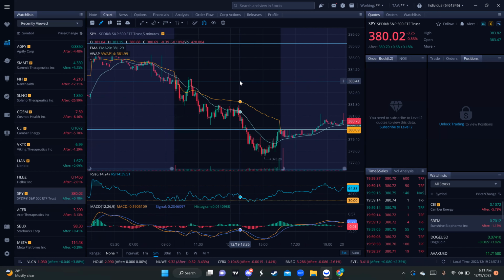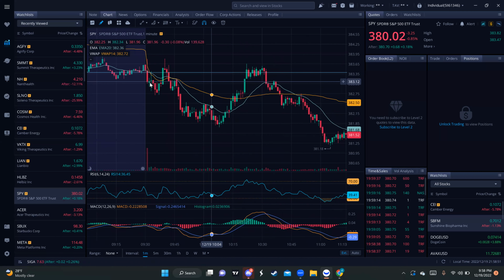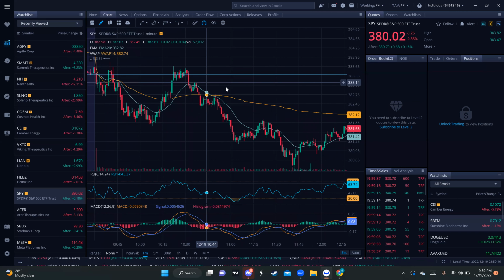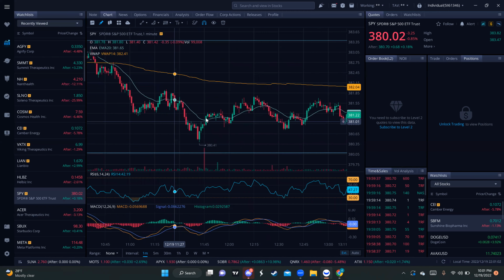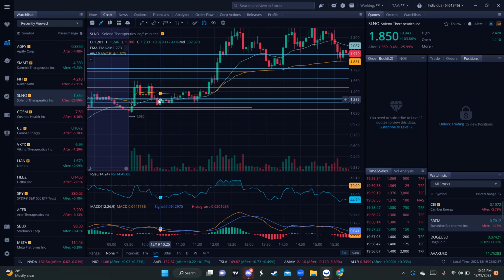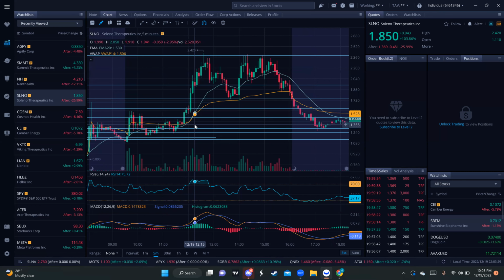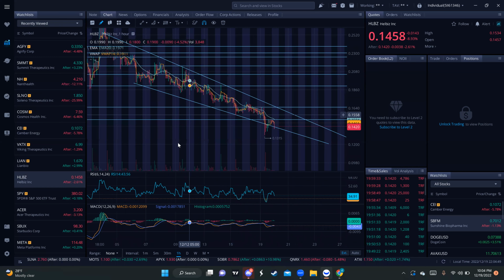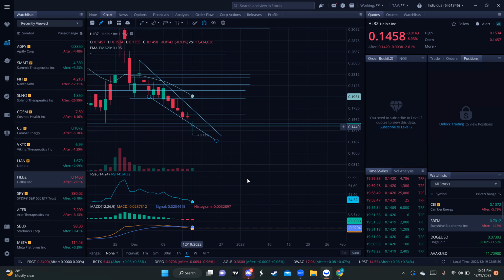JUST Made $20.000 🤑 $SPY/$SLNO/$HLBZ 💰💰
Alpha Stocks Lab:
Technical Analysis 📈💰💰 We going over Indicators, breakouts and confirmation. Options Price and movement. Gap Fill or Rejection.

Join the Community for Live Trading and updates:
Sign up Below: ⬇⬇ or in Profile👨🏼‍💻

We offering coaching:
📘: 2-3hours Full Online Course Trading Stocks Beginners-Lingo
🎓 1 on 1, Portfolio Management
🎓 How to invest your money safer and profitable.
🎓Understand the market trends and much more.
🎓 We provide the Technical Analysis for any stock on your watchlist.

Join my Trading Chat and you will have:
📈 Daily Stock Alerts
👾Crypto Signals
📊Charting/ Resistance/ Support levels/ Candlesticks
🎥Live Charting/Trading Classes
📢 Points of entry’s and exits.
📢 AlphaTrader📈📈 Trades
📢 Information, update of companies on a daily basis and much more on a friendly environment.
💵Extra cash? : Invite a friend/family/anyone and get rewarded cash.
🎓Membership: Monthly/Quarterly/Annually

Make your money work for YOU, and stop working for MONEY.